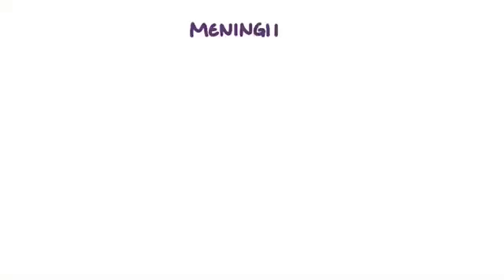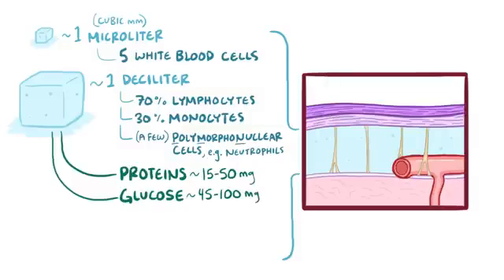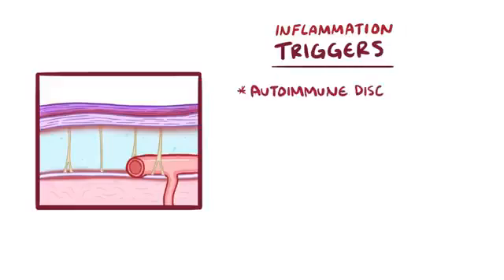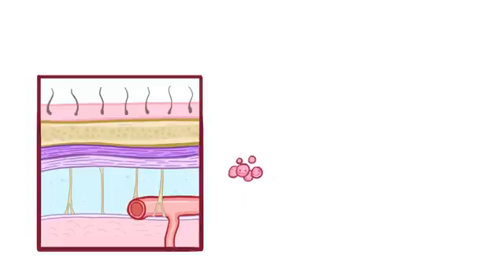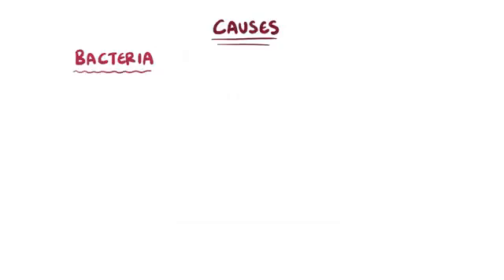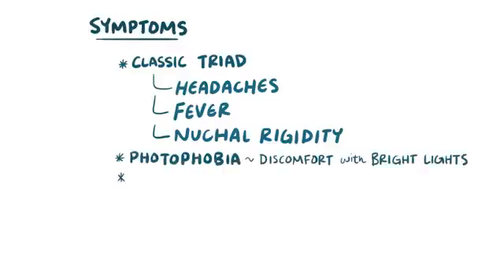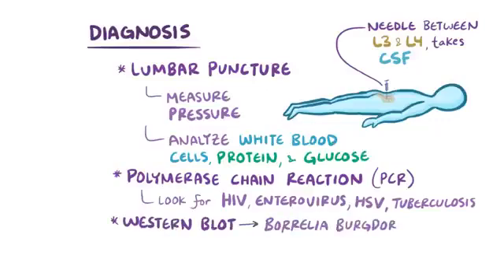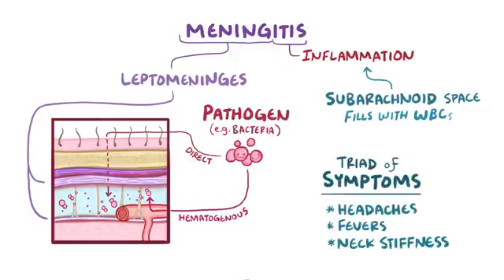Meningitis - causes, symptoms, diagnosis, treatment, pathology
What is meningitis? Meningitis describes inflammation of the meninges, the protective membranes that surround the brain and spinal cord. Find our full video library only on Osmosis